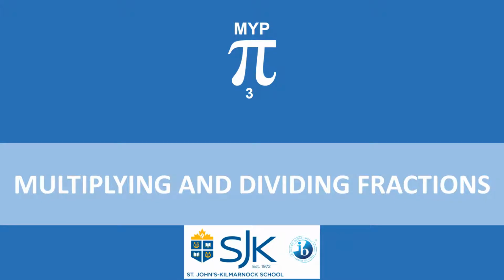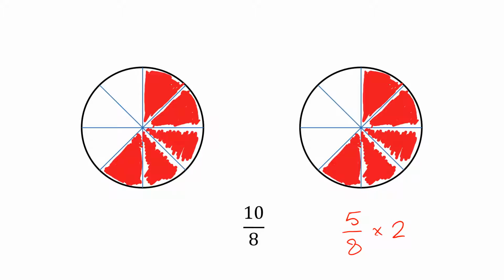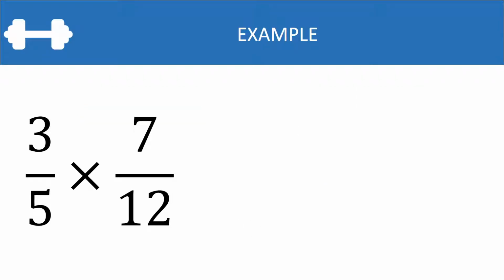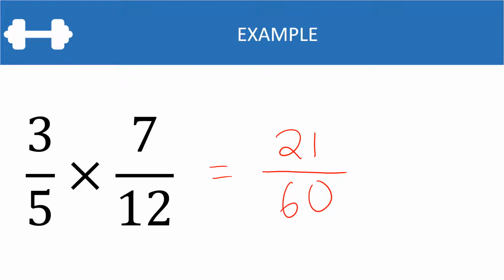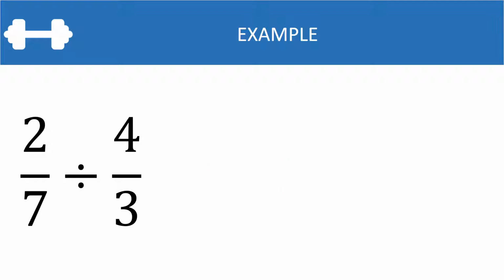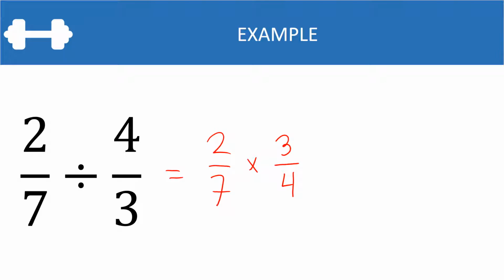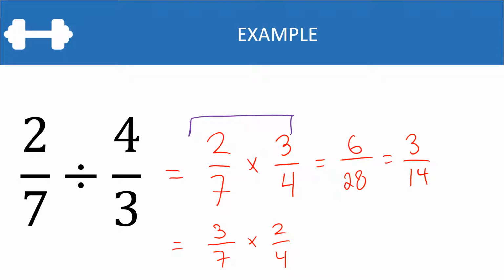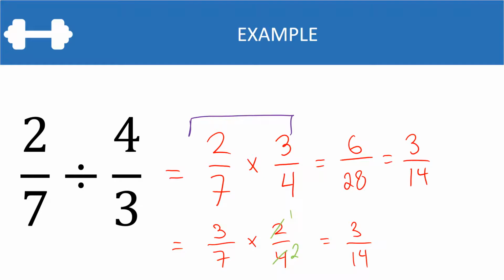2.01c - Multiplying and Dividing Fractions